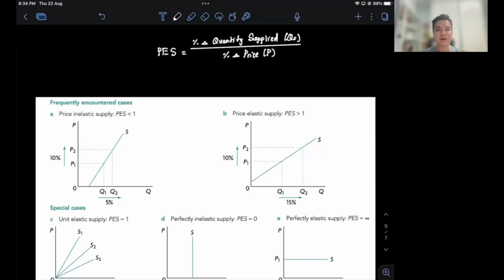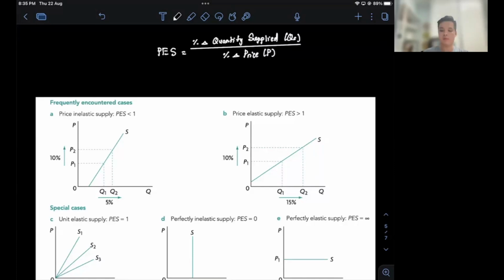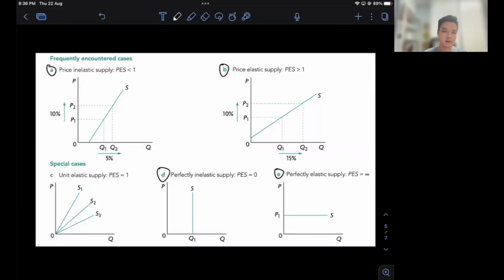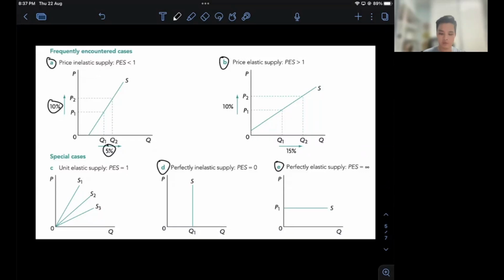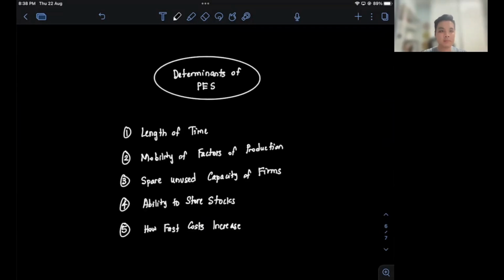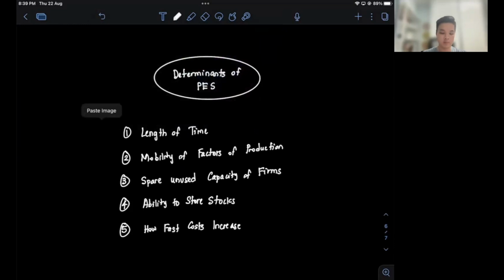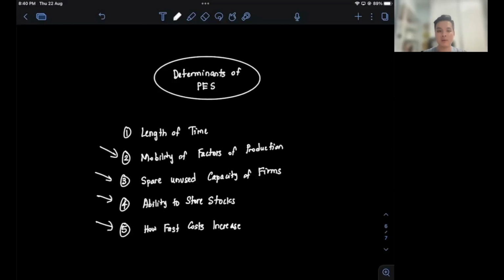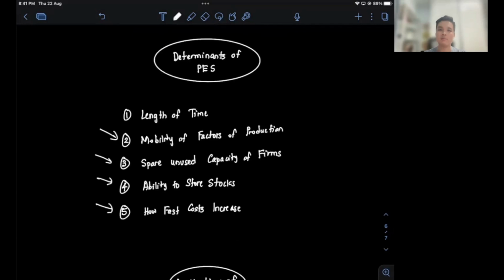IB Economics: Price Elasticity of Supply (PES) | Elasticities | Microeconomics | EconPrep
📚 In this video, you’ll learn about Price Elasticity of Supply (PES) in the IB Economics Microeconomics unit. Using real-world examples and easy-to-understand explanations, we hope this video helps you better understand the topic.